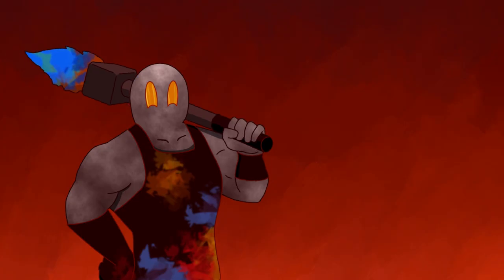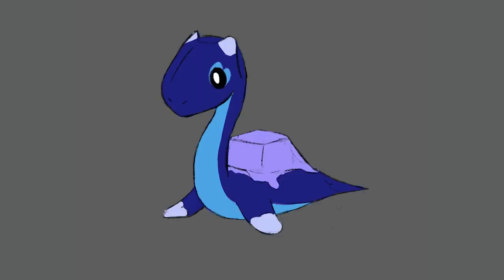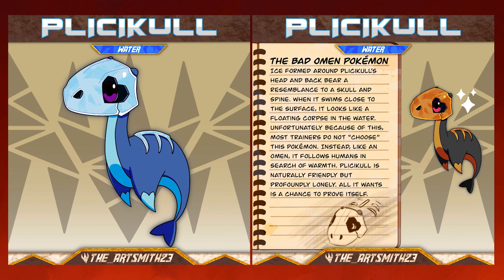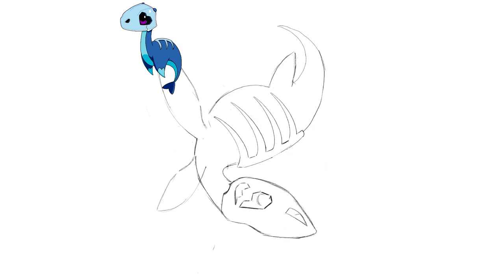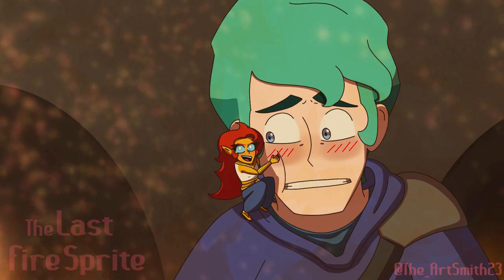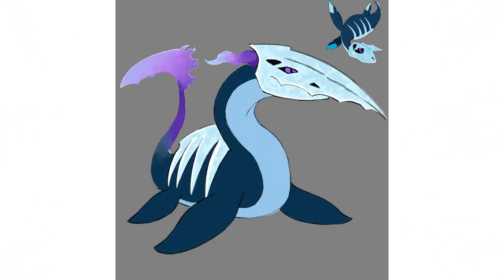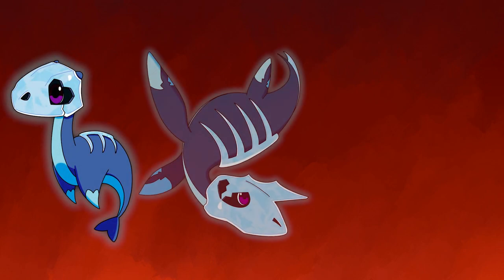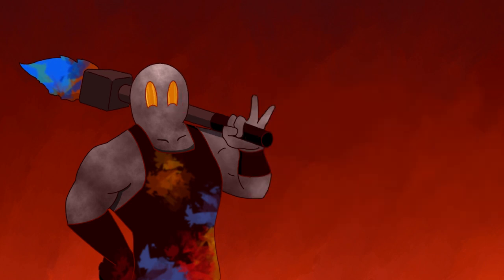Designing NEW WATER STARTER POKÉMON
I design my own Water Starter for my hypothetical Pokemon Region!

0:00 - Intro
0:29 - Process 1
2:07 - Plicikull
2:35 - Process 2
3:43 - Elasmourn
4:08 - Shameless Plug
4:26 - Process 3
5:57 - Cryptide
6:29 - Outro

Program: Procreate